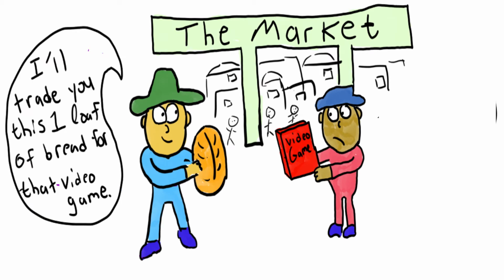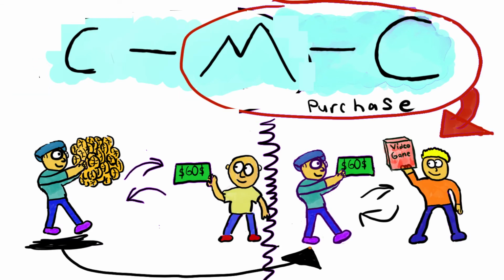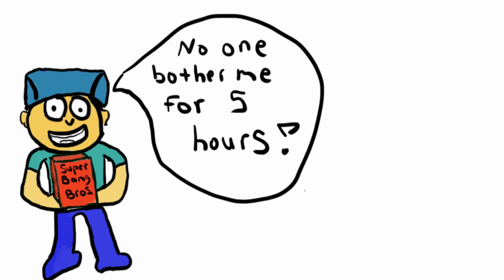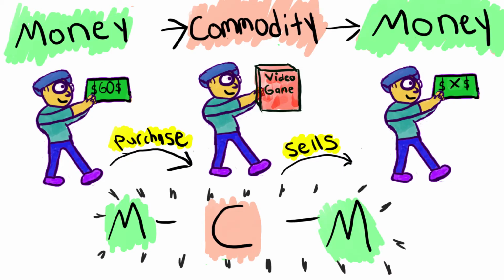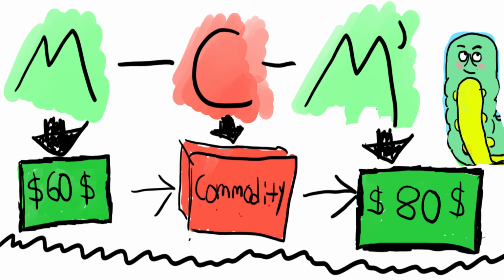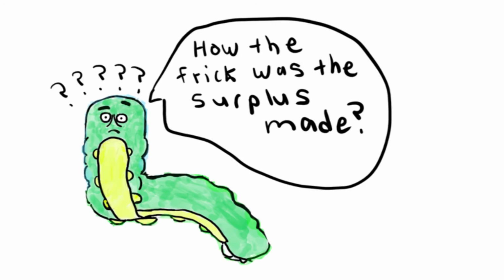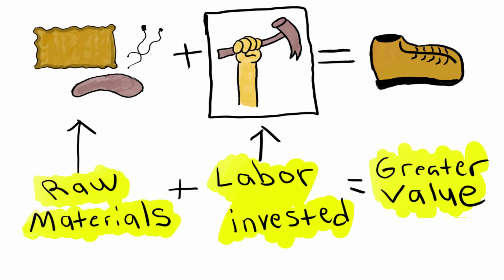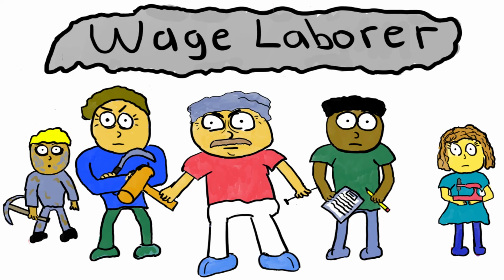Forms of Circulation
My 2nd video where I go over the Forms of Circulation. I cannot really say what chapters of Capital this video covers, I pretty much lost track.